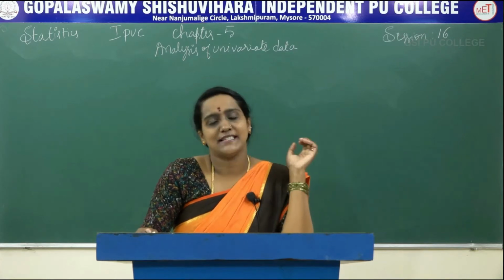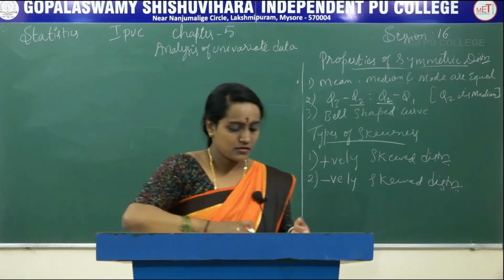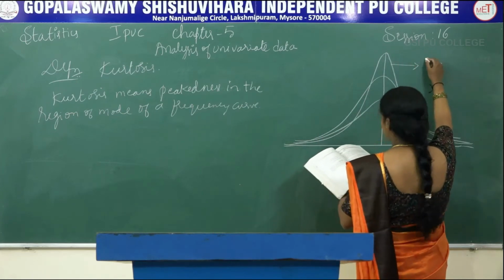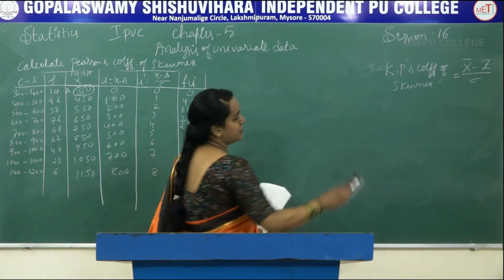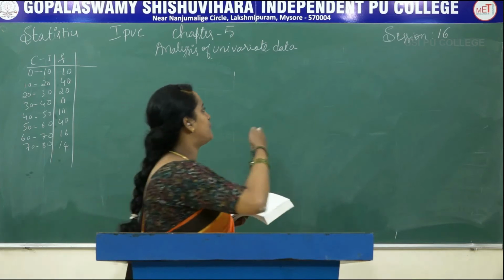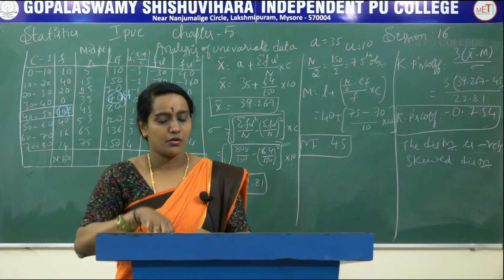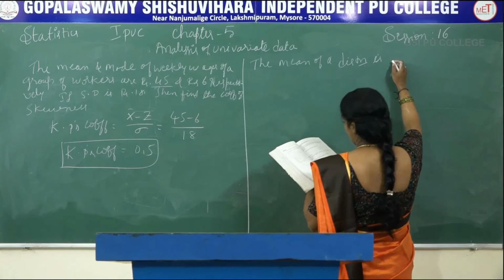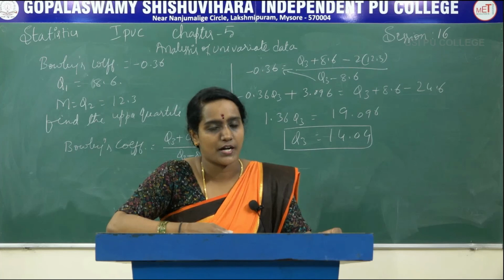STATISTICS | 1st PUC | CH 05 | ANALYSIS OF UNIVARIATE DATA - MOMENTS | S16